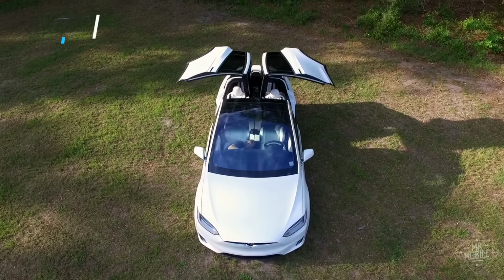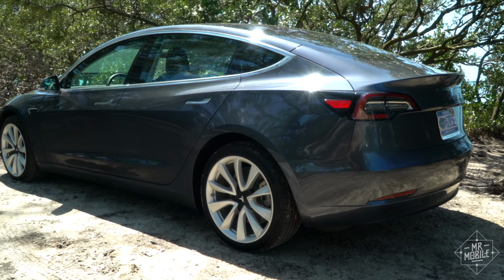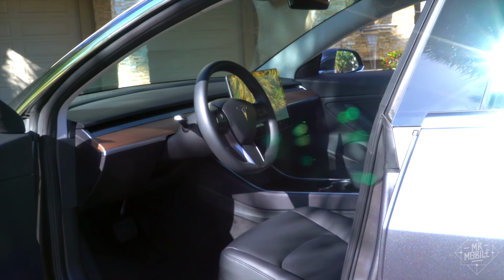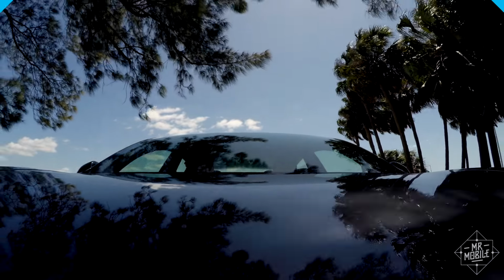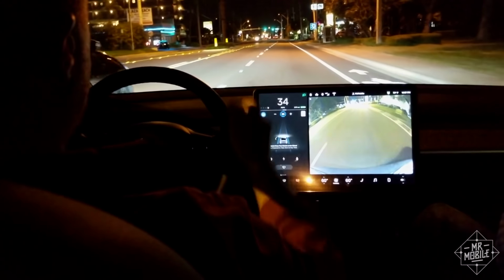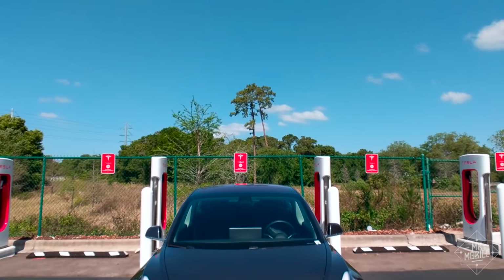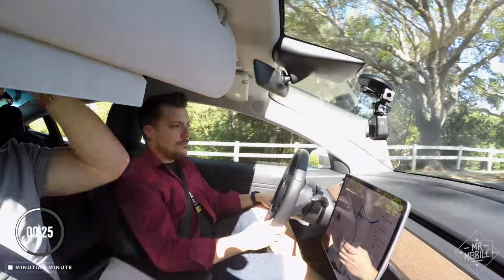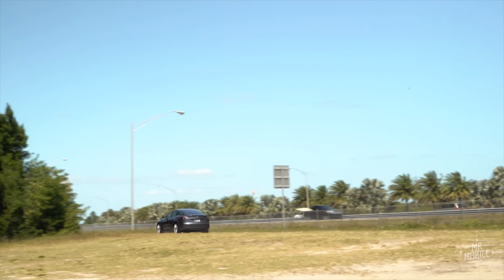Two Days With The Tesla Model 3 (Made Me Want The Model S)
Fun fact: a Tesla Model 3 preview was one of the first two videos published by the MrMobile YouTube channel back in 2016! What's more: I've never gotten over that experience. The skin-stretching acceleration; the futuristic features; the fact that it never needed a drop of gasoline – to a guy just starting a YouTube tech channel, Tesla's Model S and Model X were the ultimate manifestation of mobile technology, and the Model 3 promised much of the same experience in a more affordable package.

Flash-forward to 2018: that Tesla Model 3 is finally rolling off the production line … and I’ve just spent two days behind the wheel. Not enough time for a review, but enough to get a sense of how many promises it delivers on. Watch the MrMobile extended Tesla Model 3 test drive to see where it succeeds, where it falls flat ... and why it makes me want a Model S more than anything else.

[ABOUT MRMOBILE'S TESLA MODEL 3 TEST DRIVE]

MrMobile's Tesla Model 3 Test Drive was produced following two days with a production Tesla Model 3. The test car included the extended battery, premium interior package, 19" sport wheels, enhanced autopilot and midnight silver finish. Price as tested: $56,500. The Model 3 received one software update immediately following the test drive.

[LINKS]

[MUSIC]

[SOCIALIZE]